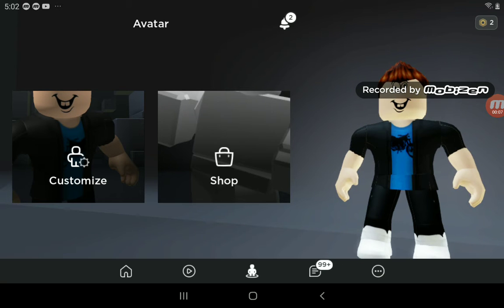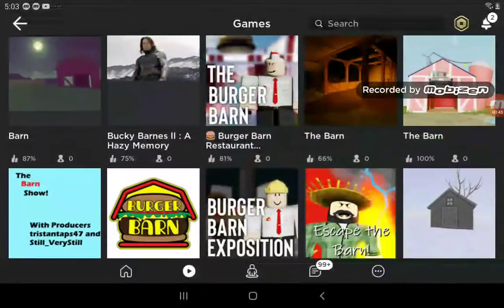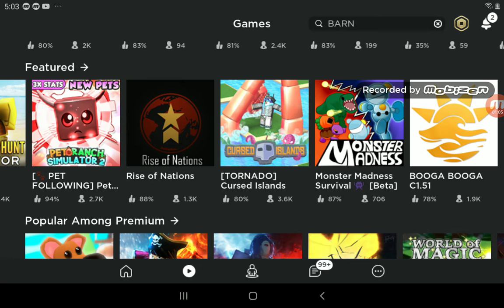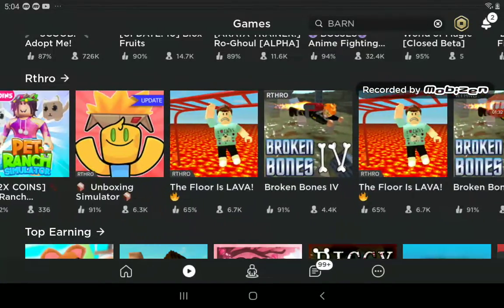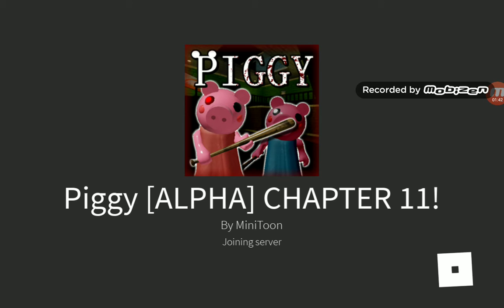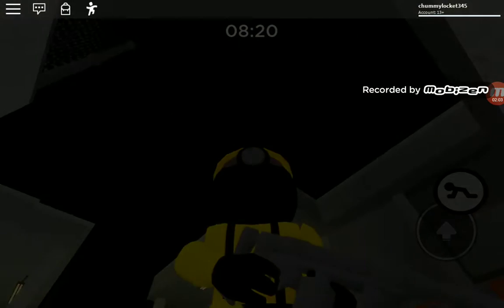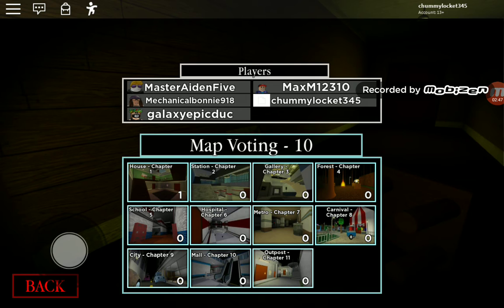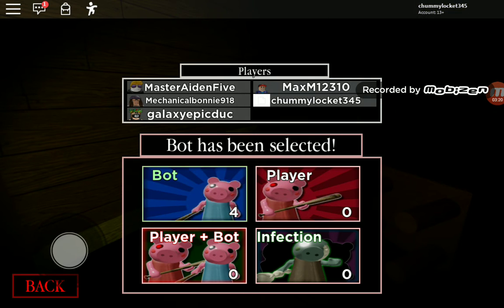ROBLOX BEGINNER TUTORIALS|FIRST GAME🎮